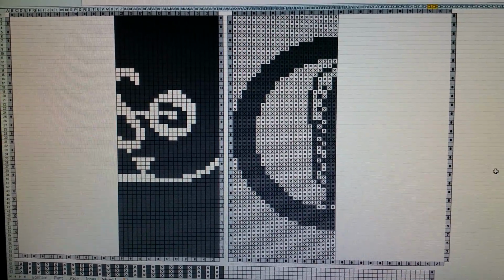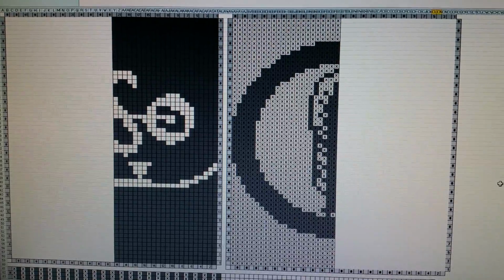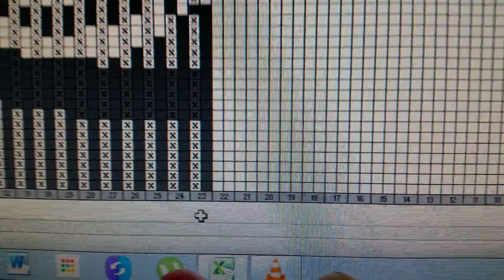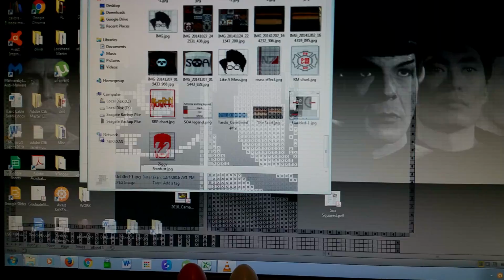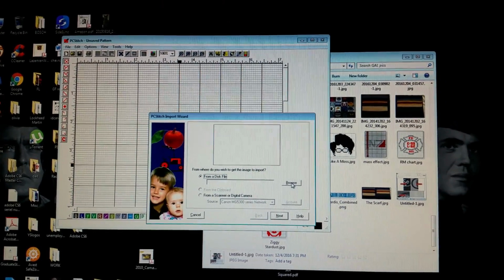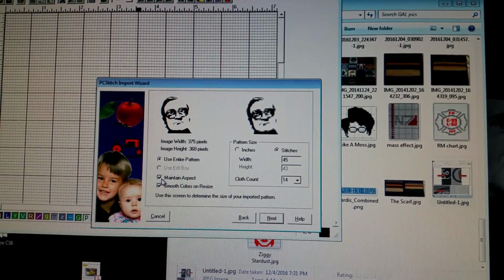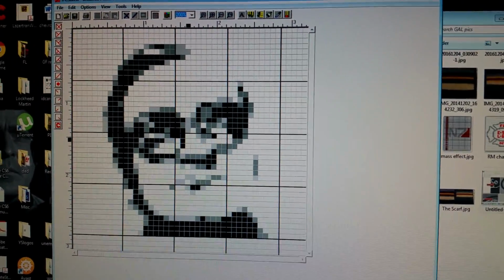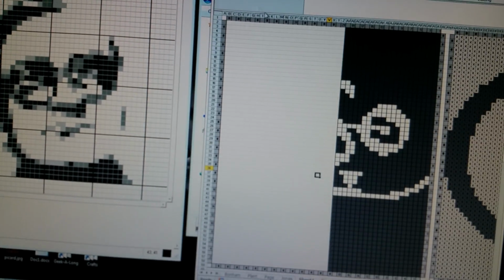how i do it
This is how I create my extreme knitting (a.k.a. non-reversible) charts using MS Excel and PCStitch 5.